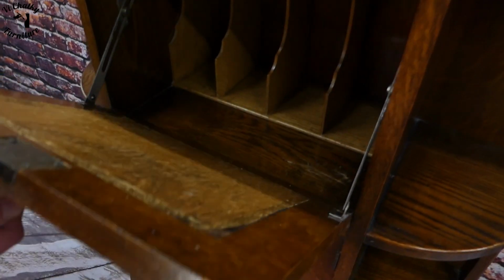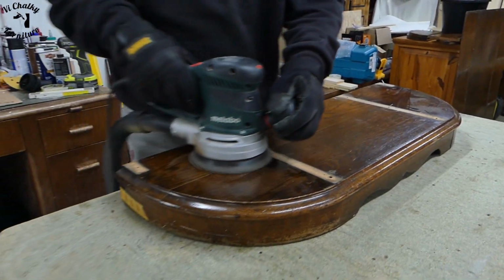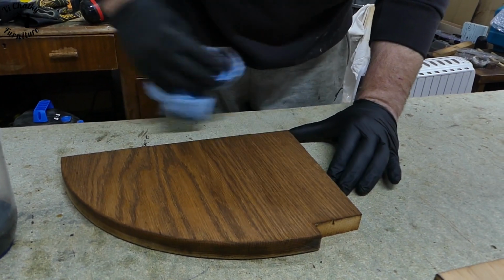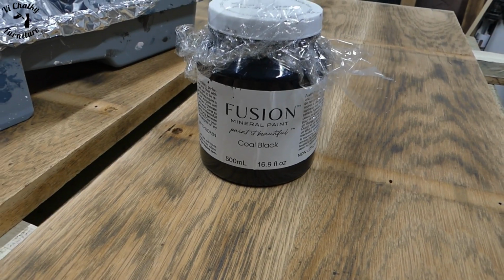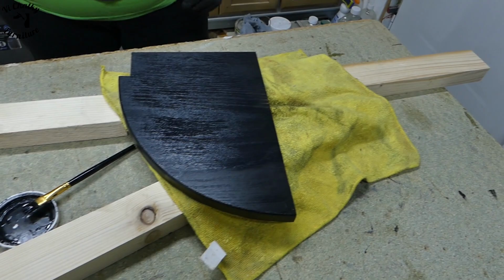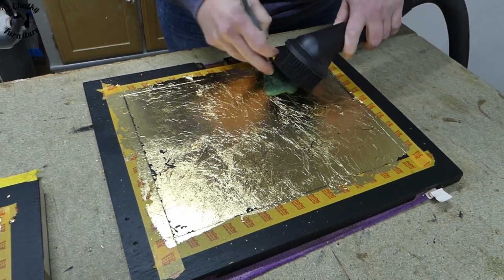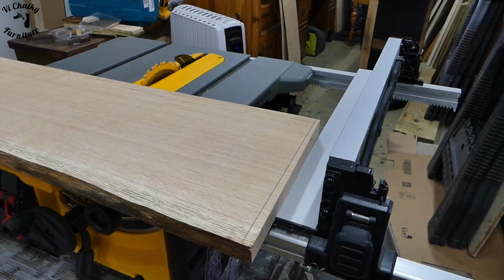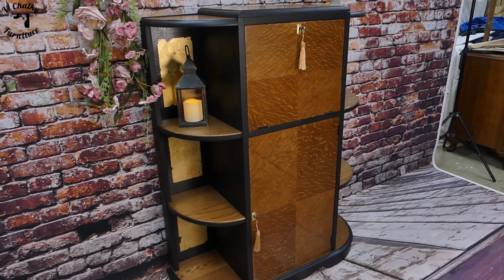Amazing makeover of vintage bureau with Gold Leaf and paint.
This vintage bureau was given a new look with use of Osmo oil and Fusion mineral paint in Coal black. We love gold on furniture so we give this amazing piece some gold leaf as well.

Materials used in this makeover 👇
Hard Wax Osmo Oil in high gloss, Fusion mineral paint - Coal Black, and gold leaf.

Please post comments and suggestions what more you would like to see. I hope you will like it and we will post more videos with amazing transformation in near future.

I sell all of my restyled furniture locally in Aberdeen, Scotland, UK . You can always see what I have available for purchase at:

You watching these videos supports my small home business. I am grateful for each and every one of you!